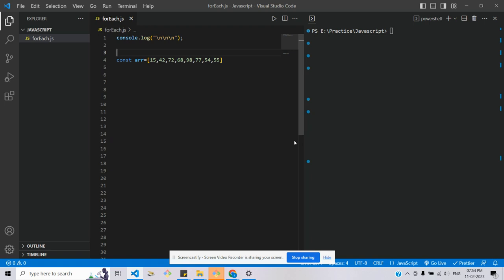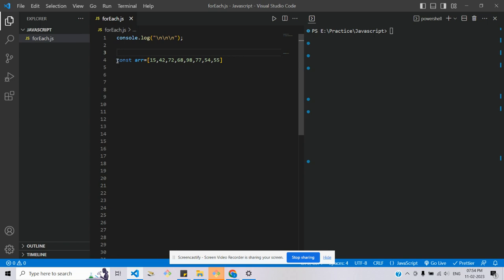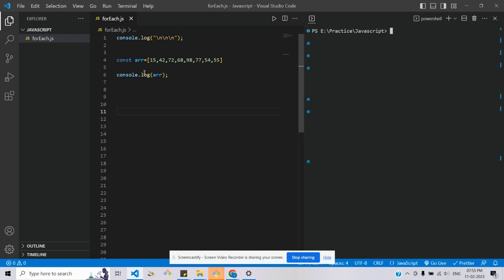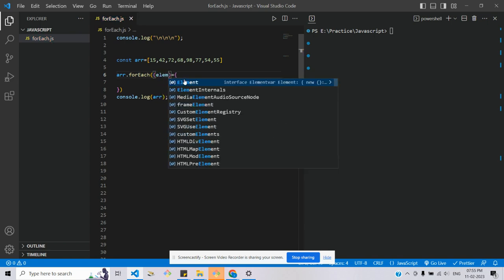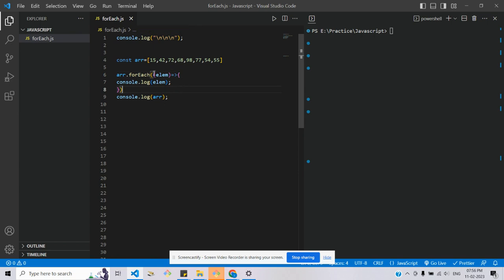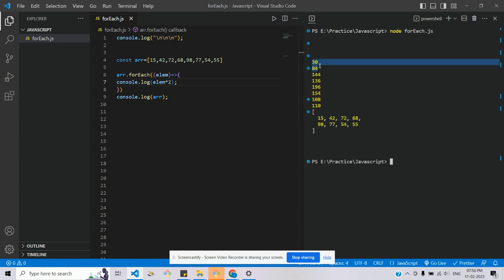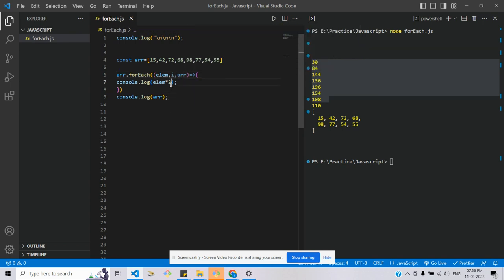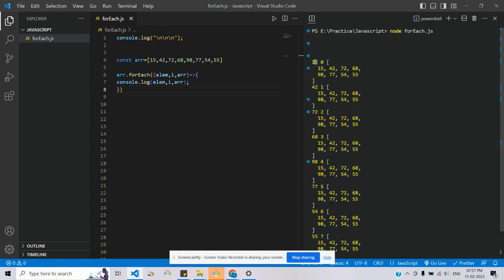JavaScript forEach Loop Tutorial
This video is all about the ForEach method in JavaScript and how it can be used to loop through an array and perform operations on each element. If you're new to JavaScript, the ForEach method is a great way to get started with loops and iteration. In this video, you'll learn how to use the ForEach method, including its syntax and parameters, and see examples of how it can be used in real-world situations. Whether you're a beginner or an experienced developer, this video is a must-watch for anyone looking to improve their JavaScript skills.

JavaScript, ForEach method, arrays, loops, iteration.